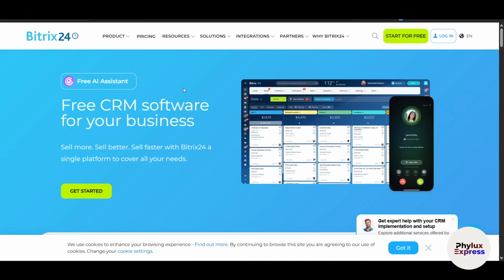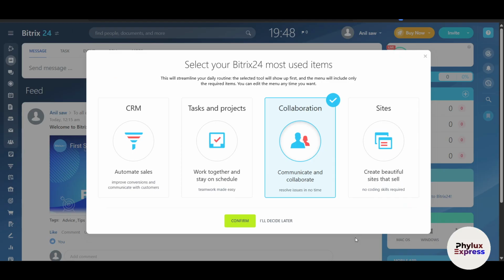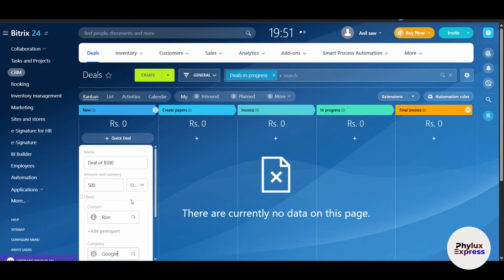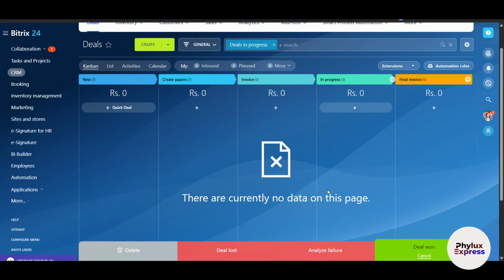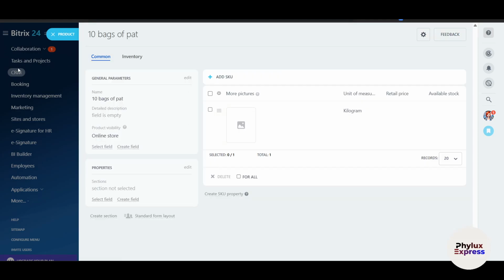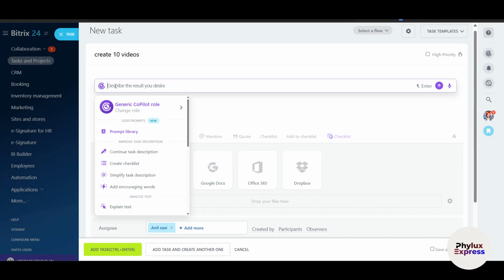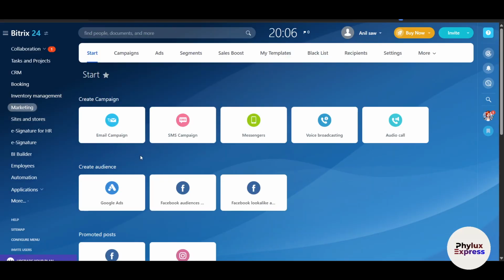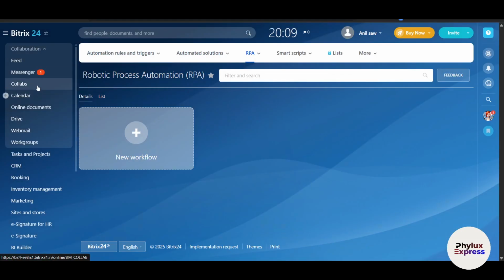Bitrix24 CRM Tutorial for Beginners | Manage Leads, Sales & Teams Efficiently (2025 New Updated)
📊 Want to streamline your business operations with Bitrix24 CRM? This beginner-friendly Bitrix24 tutorial will guide you step-by-step on how to use Bitrix24’s powerful features in 2025 to manage leads, track sales pipelines, and enhance team collaboration. Whether you're a small business owner, sales manager, or team leader, this guide has everything you need to get started.

🔍 What You’ll Learn in This Tutorial:
✅ Setting up your Bitrix24 account and navigating the dashboard
✅ Managing leads, contacts, and deals effectively
✅ Tracking sales pipelines and automating workflows
✅ Using task management tools to organize team projects
✅ Leveraging built-in communication tools like chats, video calls, and calendars
✅ Tips for integrating Bitrix24 with third-party apps and tools
✅ Best practices for scaling your CRM as your business grows

This guide is perfect for businesses looking to centralize their operations into one efficient platform. With clear instructions, real-world examples, and actionable tips, you'll learn how to use Bitrix24 effectively to save time, improve productivity, and drive growth.

🌟 Key Features Covered:

Automating repetitive tasks like lead assignment and follow-ups
Visualizing sales pipelines with Kanban boards and Gantt charts
Enhancing team collaboration with shared workspaces and file storage
Monitoring performance with customizable reports and analytics
Streamlining workflows with automation rules and triggers